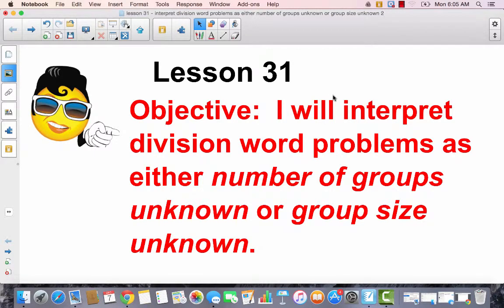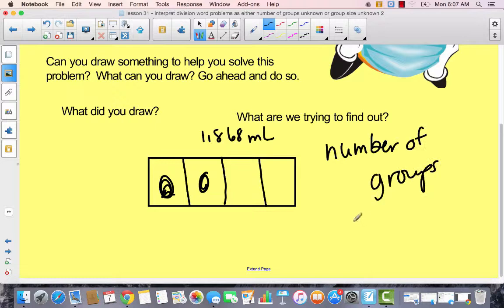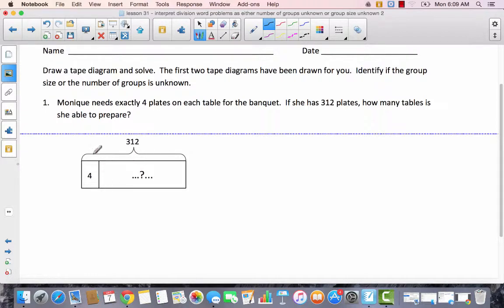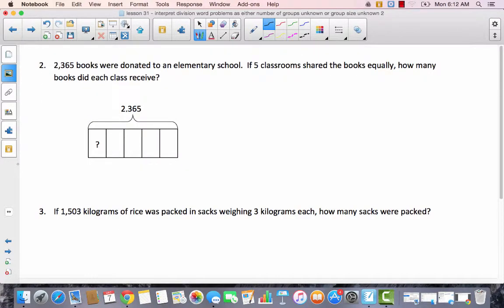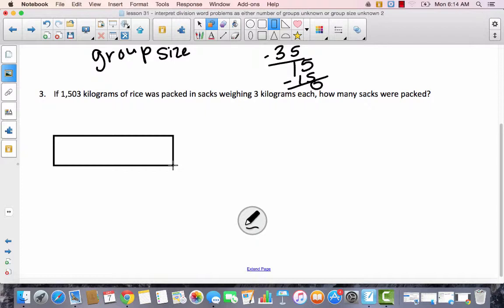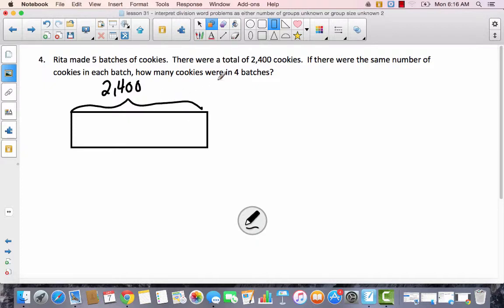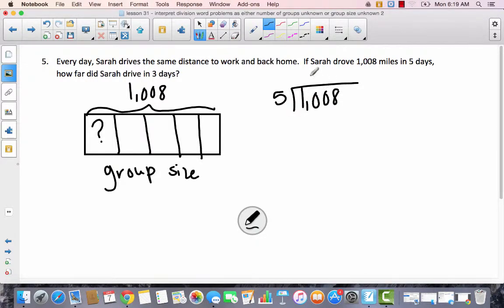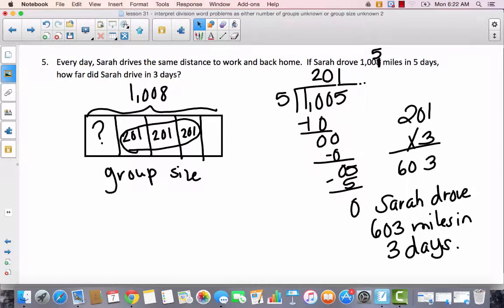lesson 31 interpret division unknowns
interpret unknown in division problems as number of groups or group size